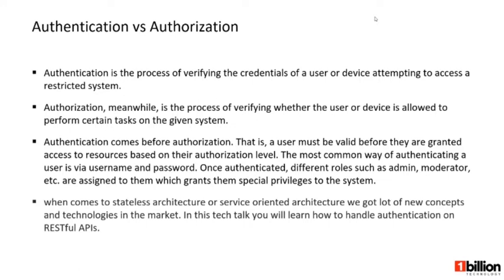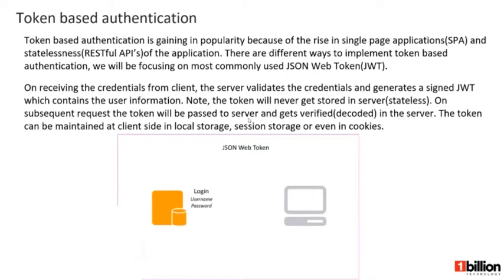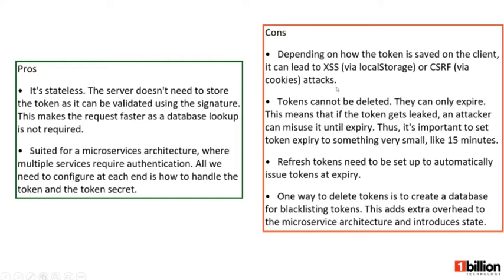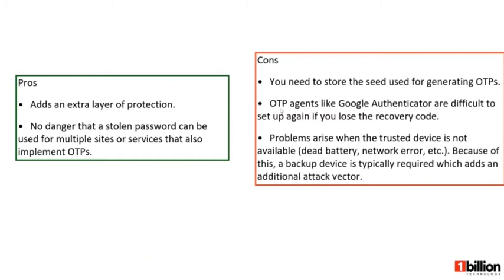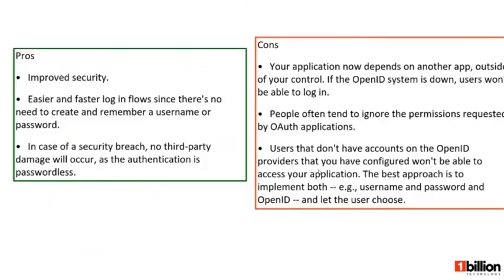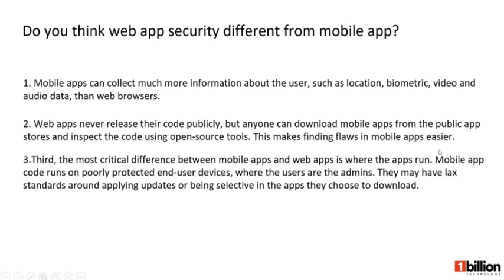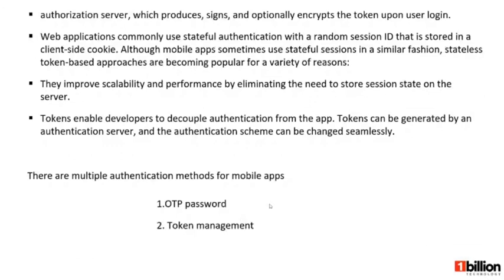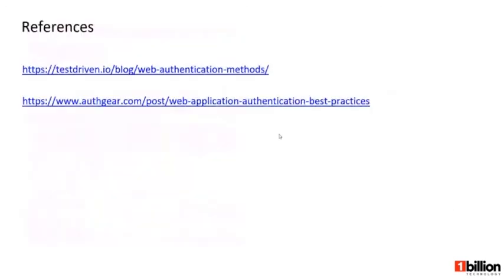Tech Talk: Authentication Methods for Web and Mobile Applications by Tharukshi Wickramasinghe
This tech talk provides an overview of Authentication Methods for Web and Mobile Applications, the Importance of Authorization, Mobile App Authentication methods, and other related topics. It is conducted by 1 Billion Tech's Associate Software Engineer, Tharukshi Wickramasinghe